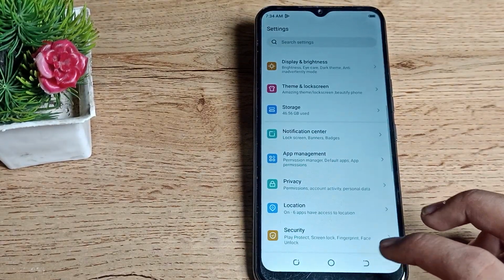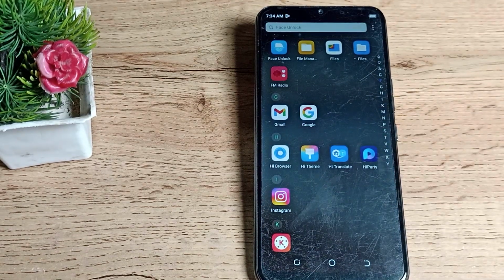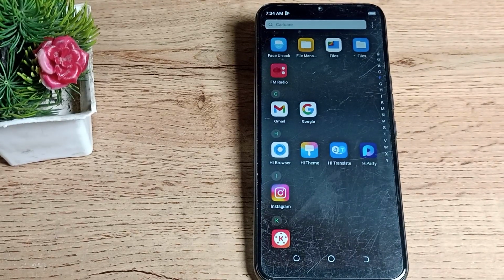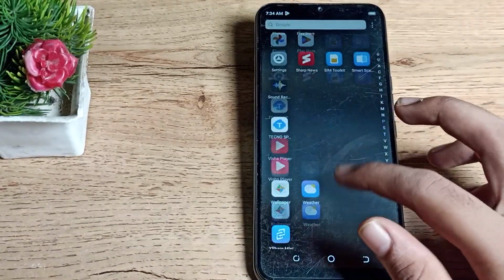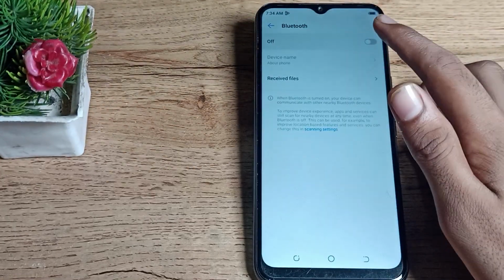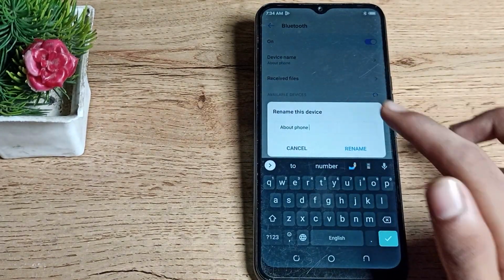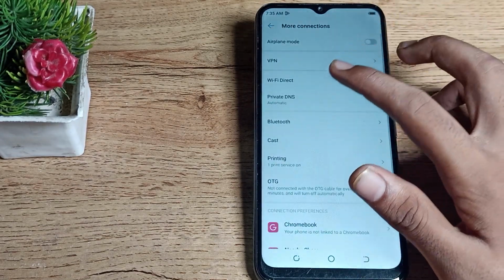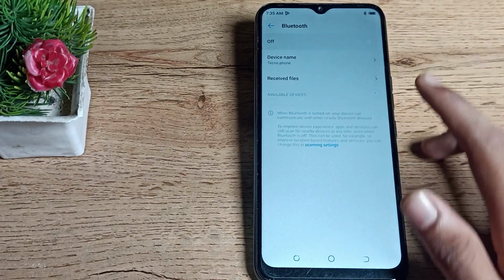How to change Bluetooth Device Name in Tecno spark 7T phone, Bluetooth setting